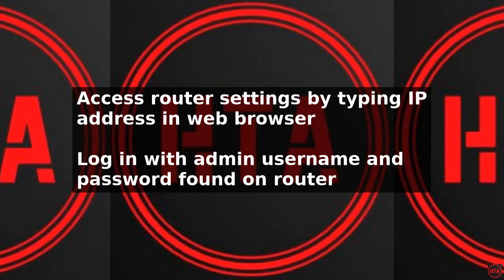How To Port Forwarding Teamspeak Server On Xfinity (2025)